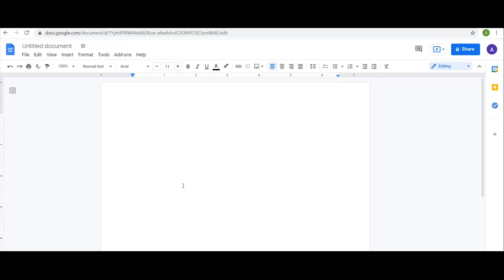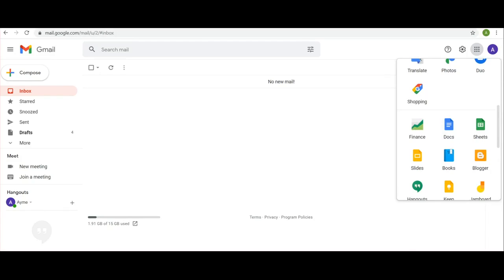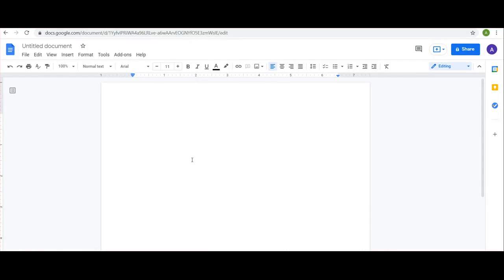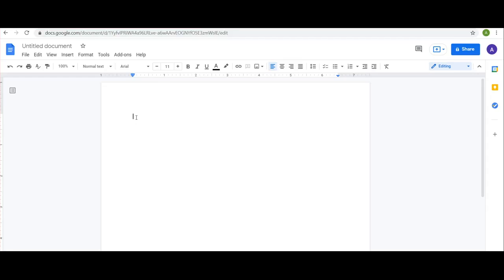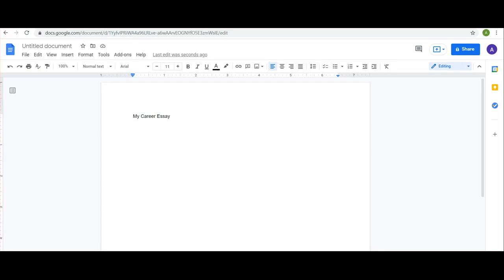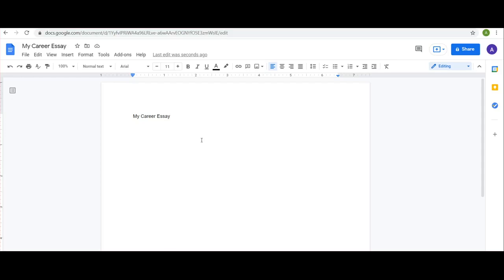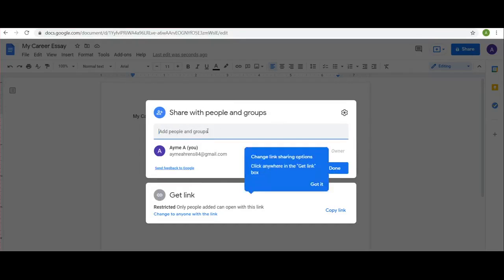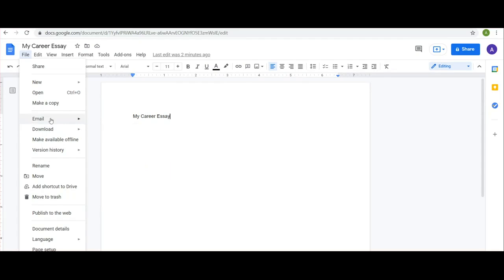Google Docs Features